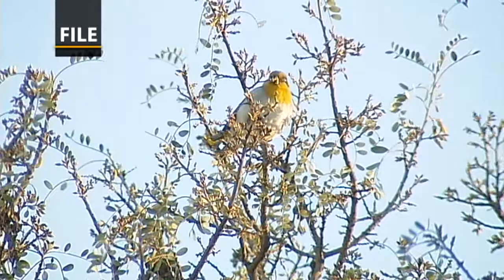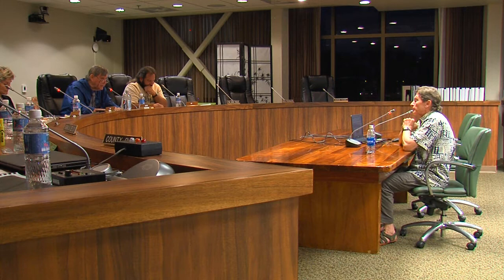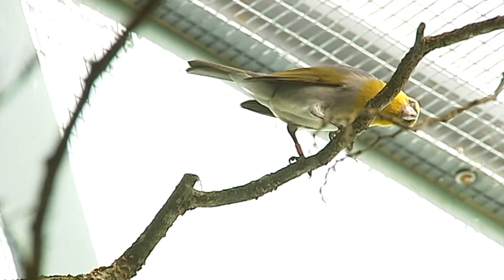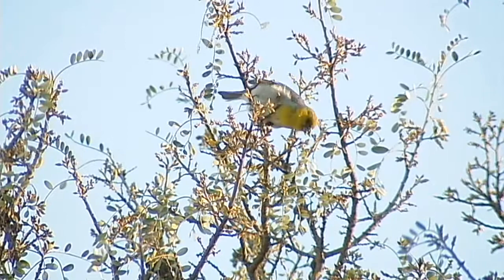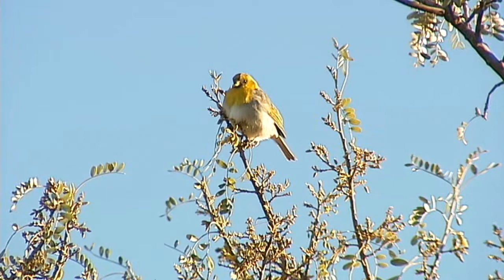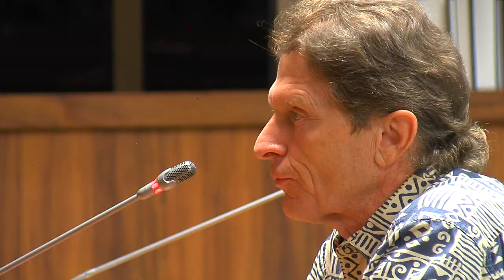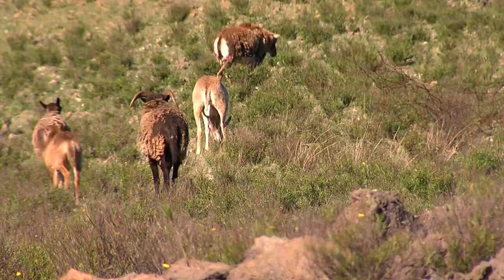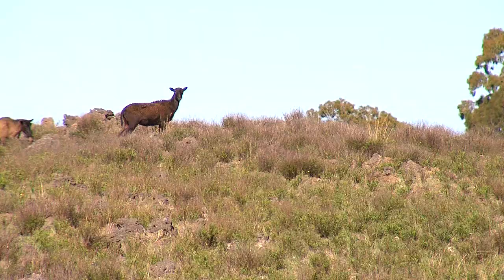Palila: Biologist Discusses Endangered Bird At GMAC (July 25, 2017)